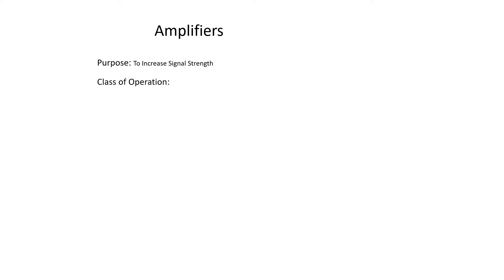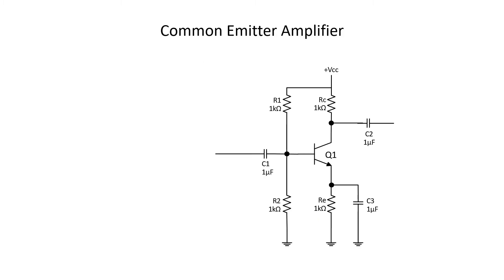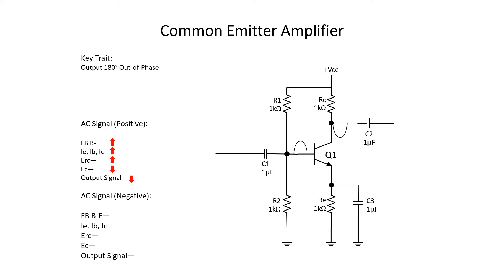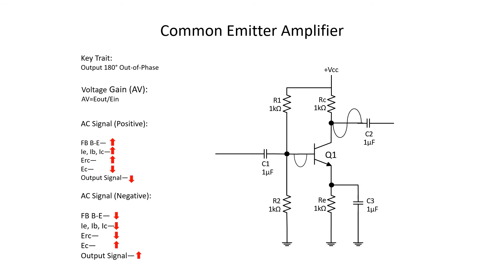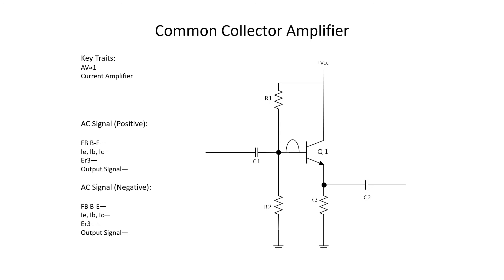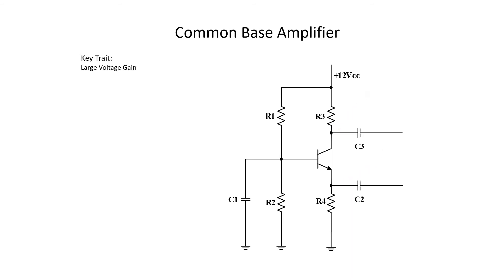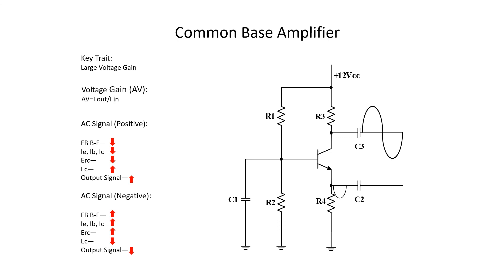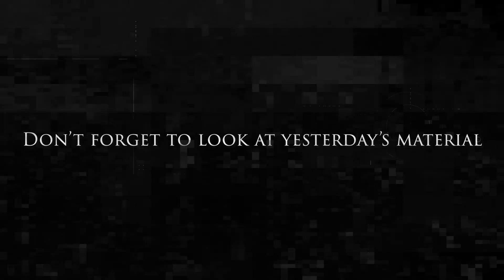BMET Course 102 Day 2 Rewind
Transistor Amplifiers and Amplifier Configurations

Content/Reference Material: Mr. Steve Heath
Slideshow/Narration/Production: Mr. Logan Lowery

Please provide any feedback in the comments below. :)